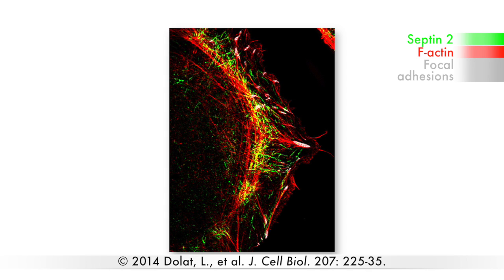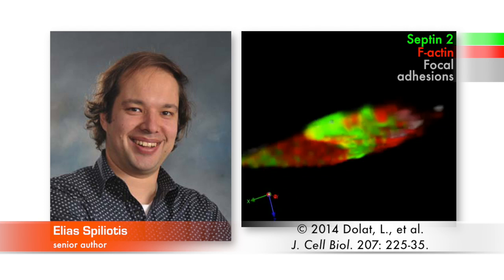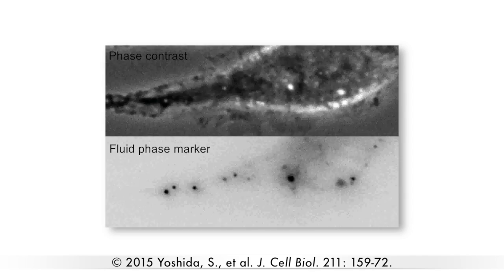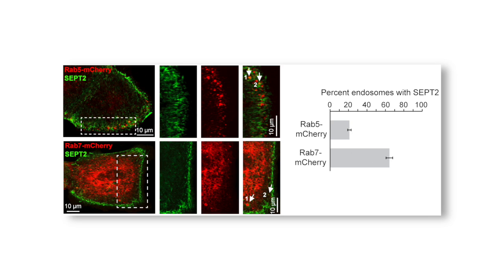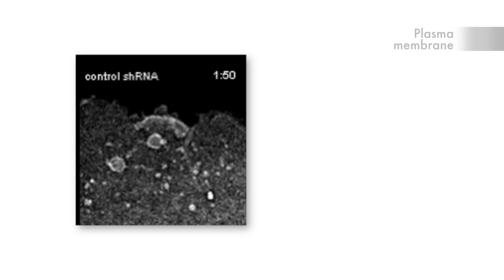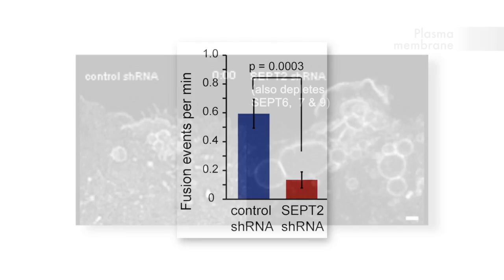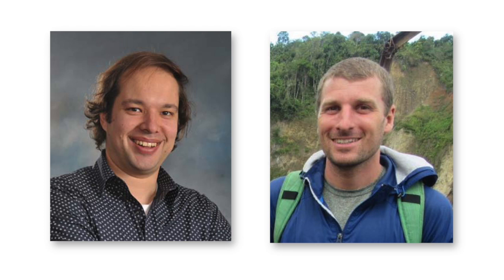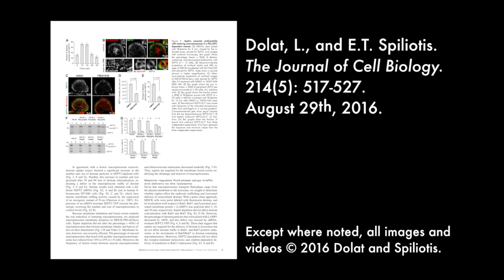biosights: August 29, 2016 – Septins step in to promote macropinosome fusion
After they are formed by the closure of membrane ruffles, macropinosomes mature by fusing with each other and with endosomes, before eventually delivering their fluid phase cargo to lysosomes. Dolat and Spiliotis reveal that septin filaments promote macropinosome maturation and lysosomal delivery by facilitating macropinosome/endosome fusion. This biosights episode presents the paper by Dolat and Spiliotis from the August 29th, 2016, issue of The Journal of Cell Biology and includes an interview with the paper's senior author, Elias Spiliotis (Drexel University, Philadelphia, PA). Produced by Caitlin Sedwick and Ben Short. See the associated paper in JCB for details on the funding provided to support this original research.